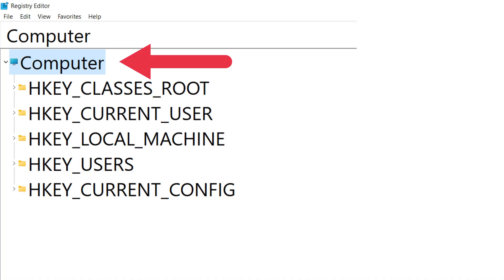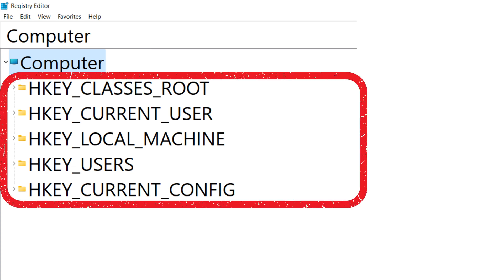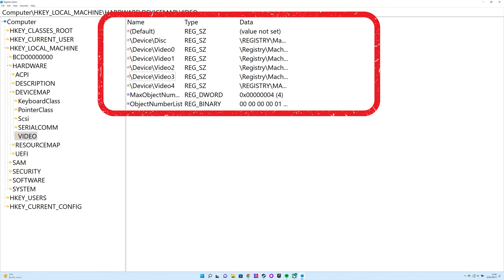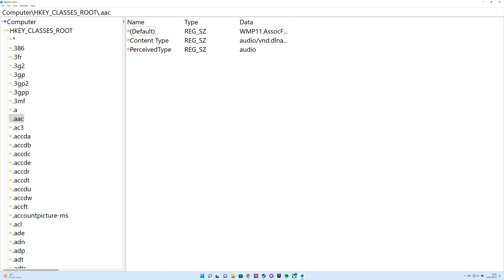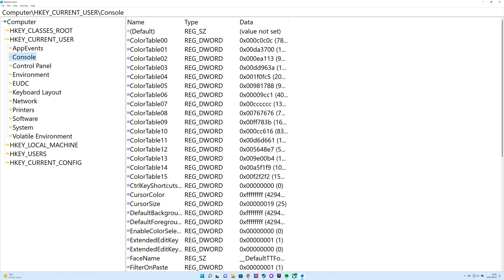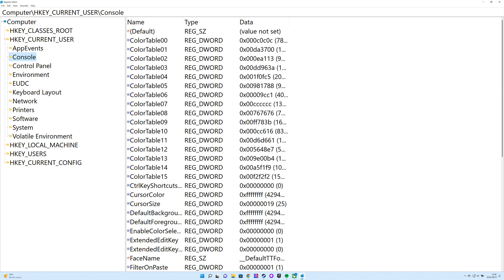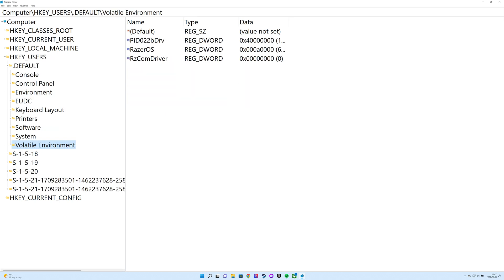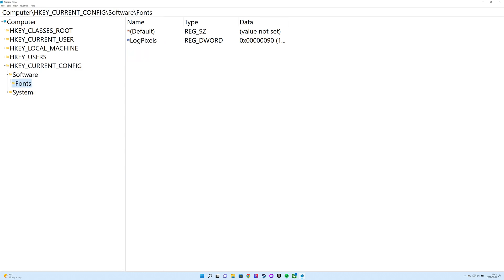Windows Registry -EXPLAINED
The Windows Registry may seem complicated and mysterious, but it’s actually not that hard to understand. Here are the basics of what the Registry is and why it exists.